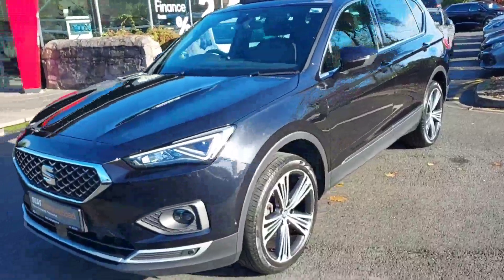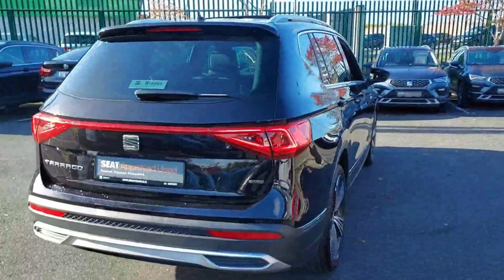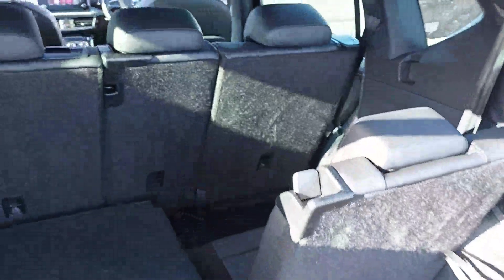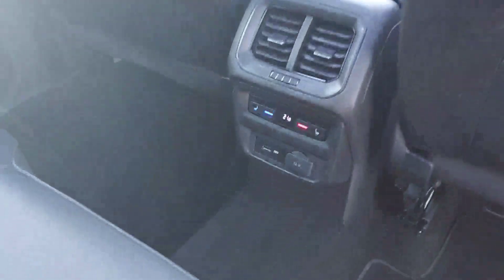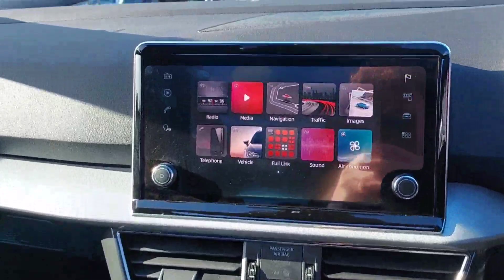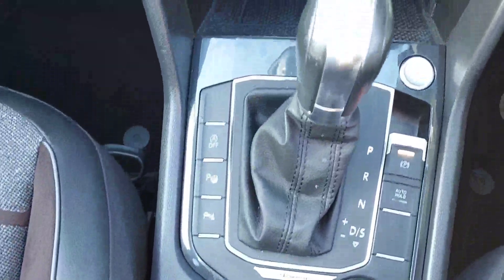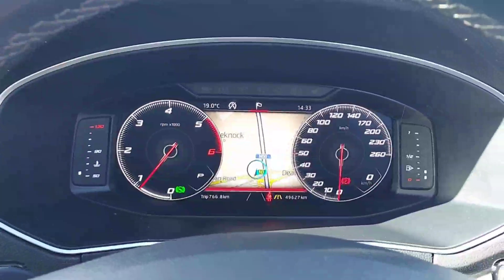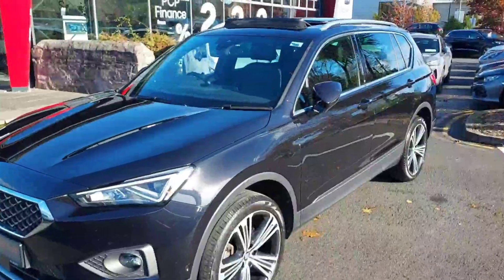192KE1667 - 2019 SEAT Tarraco 2.0 TDI 190HP 4WD Xcellence 7 Seat Auto 43,95...